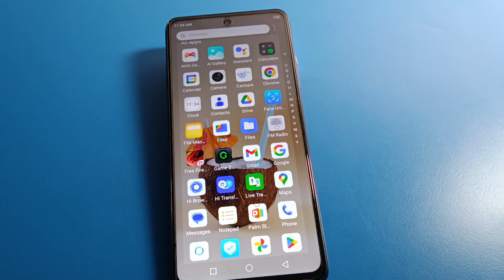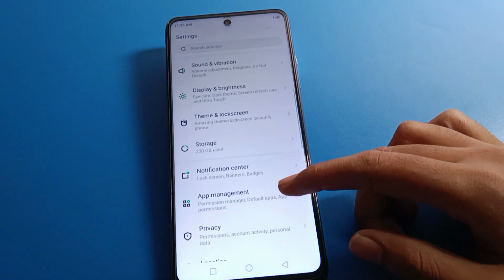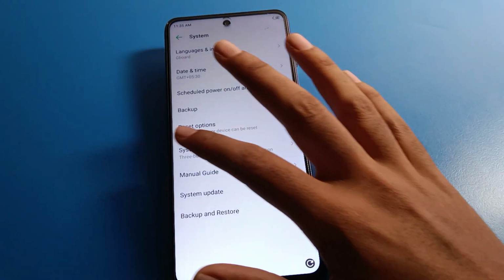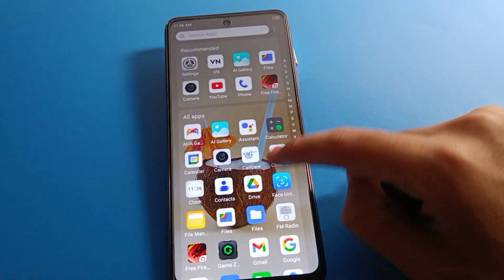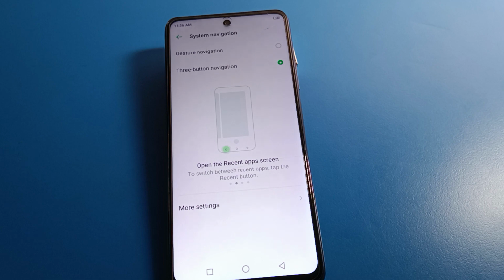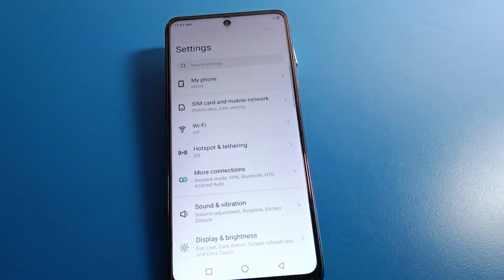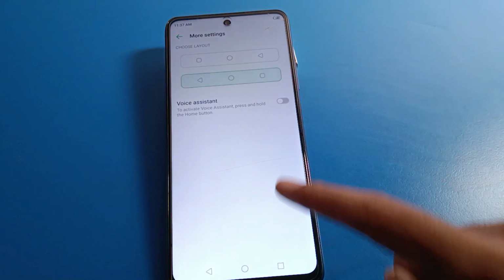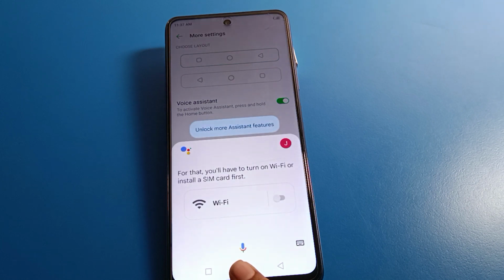system navigation setup infinix note 11s, how to use navigation full setting infinix phone